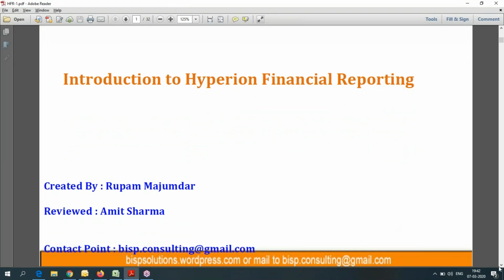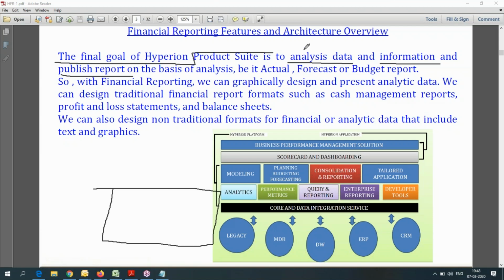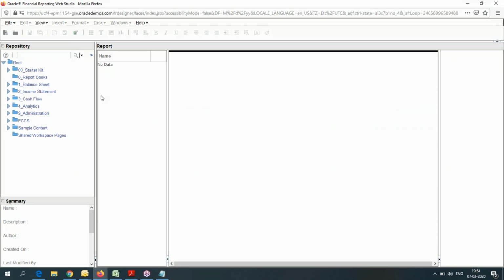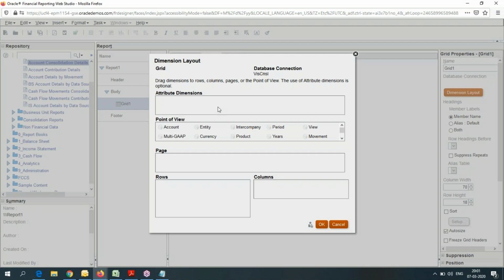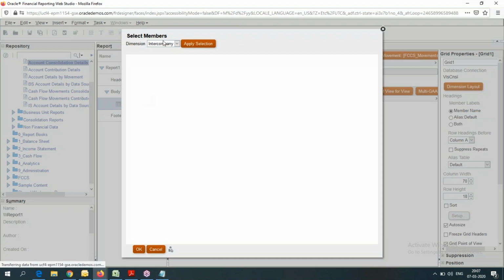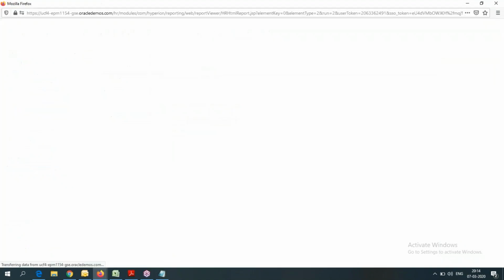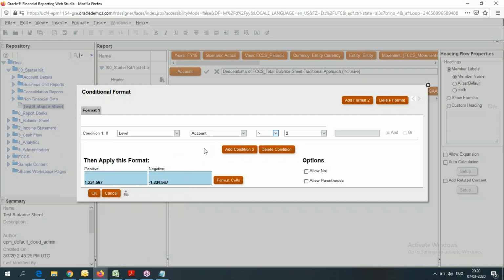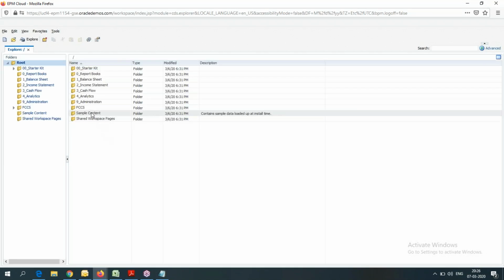Oracle FCCS with Reporting Studio | Oracle FCCS with HFR